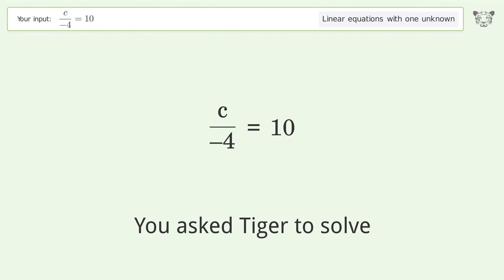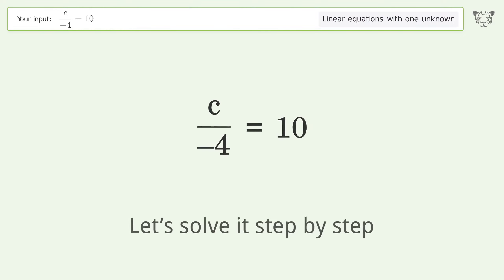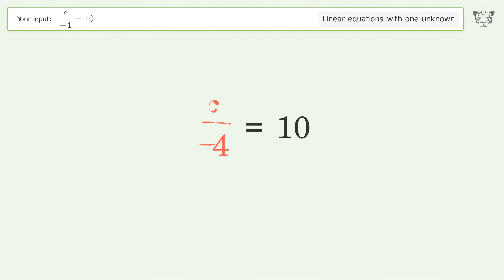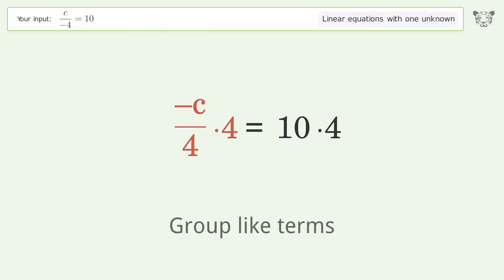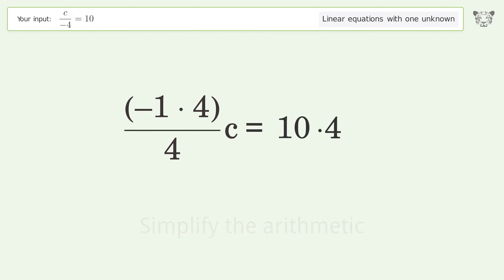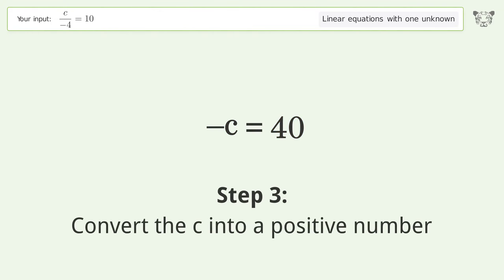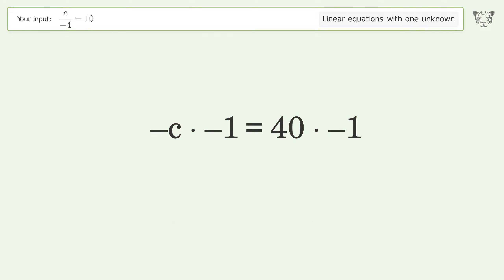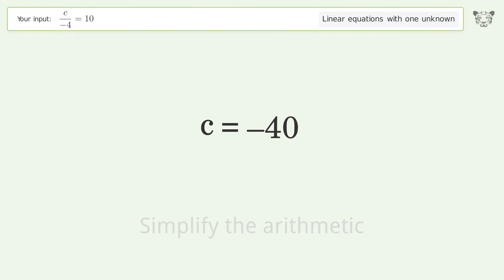Solve c/(-4)=10: Linear Equation Video Solution | Tiger Algebra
Struggling with c/(-4)=10? Watch our step-by-step video on Tiger Algebra to master this linear equation effortlessly.